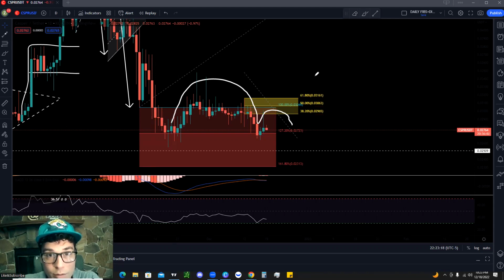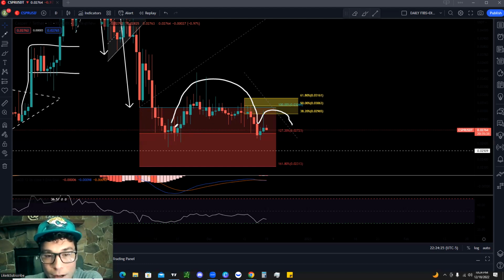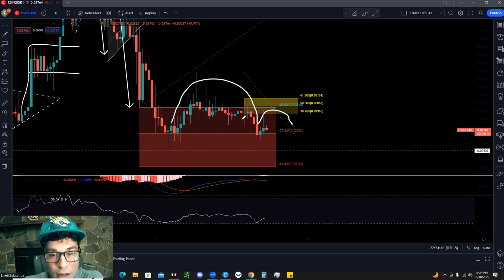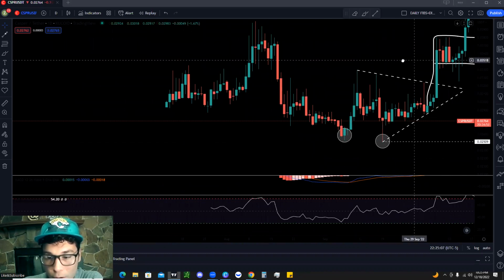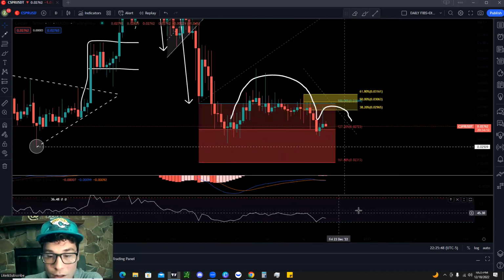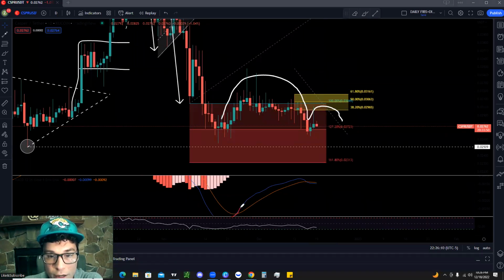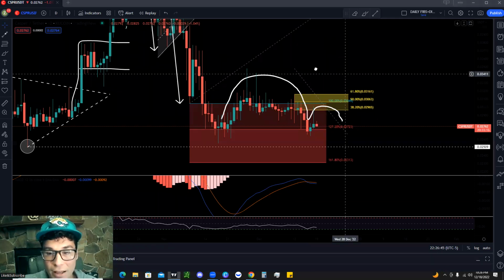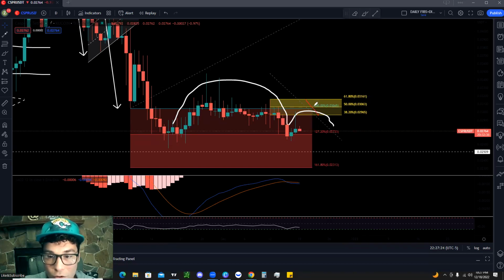🚨 Casper (CSPR) Crypto Coin 🚨 - PRICE UPDATE ANALYSIS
How does the cryptocurrency perform to other altcoins? Is Avalanche CSPR a good investment?